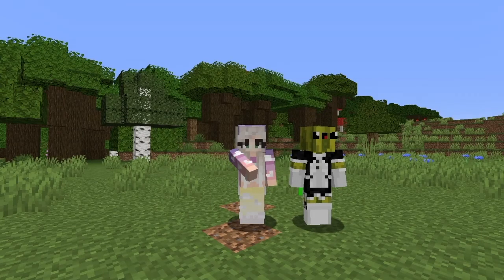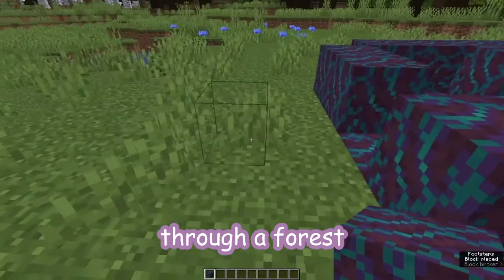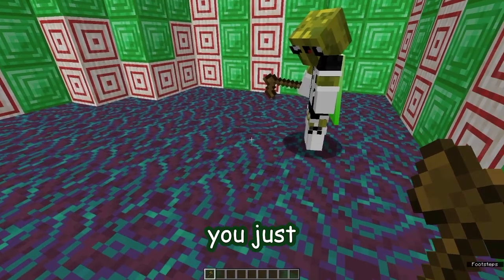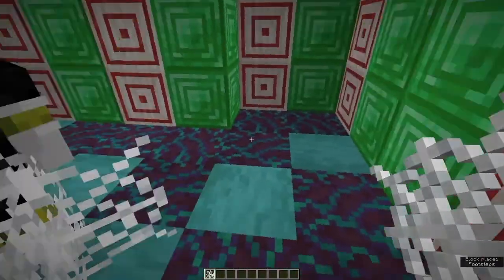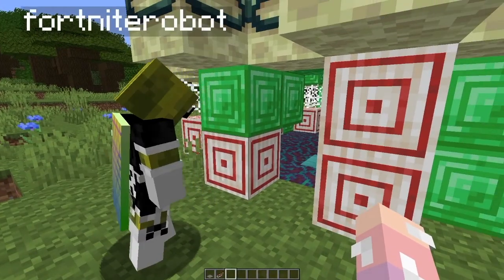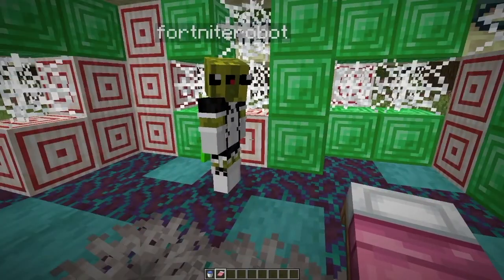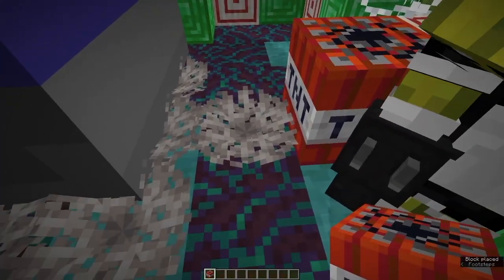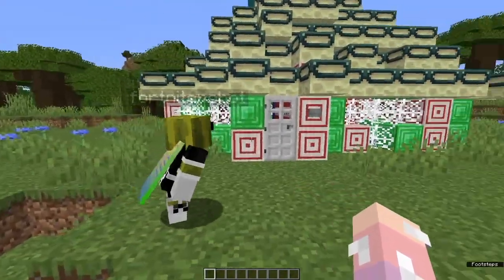minecraft tips 101│HOW TO BUILD A COTTAGE CORE HOUSE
have you ever wanted to learn cool minecraft tips? you should definitely go somewhere else! today we're going to show you have to build a cottage core house in minecraft! get excited!

(don't read this)
We played Minecraft and did Minecraft building where we built a cottage core house in Minecraft. We did build houses and cottage core house it was aesthetic. Not Minecraft but lava rises, but water rises, but black hole. Why are you reading this? Stop it. This video is super funny we laughed it is the funniest hilarious. Funny Minecraft mod. Modded minecraft. This is not the Dream SMP we definitely did played mods with Tommyinnit Quackity Dream Georgenotfound. This is a Minecraft SMP. I stream on Twitch I am small streamer. I am so sorry.